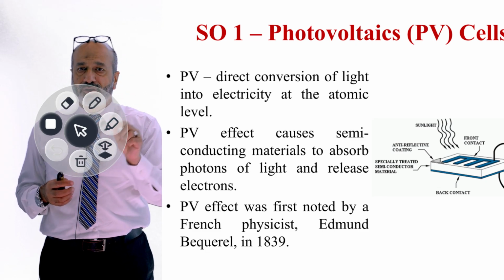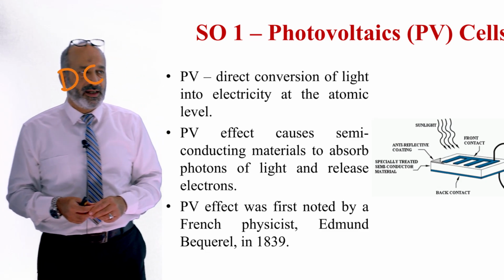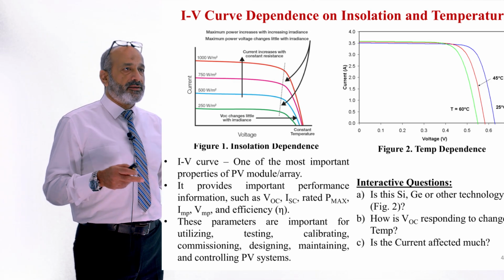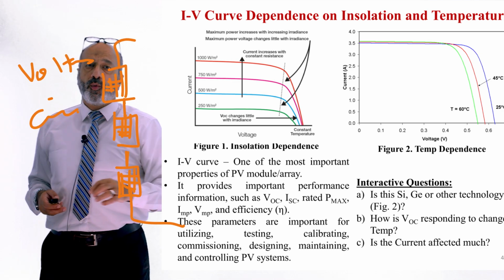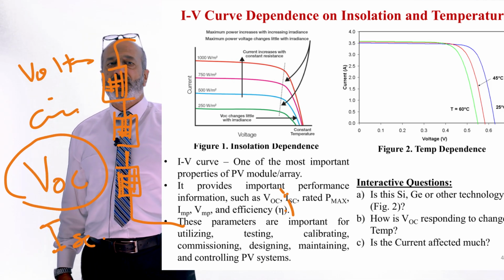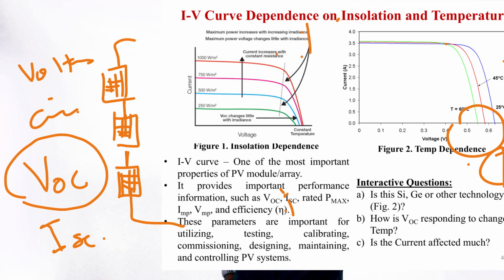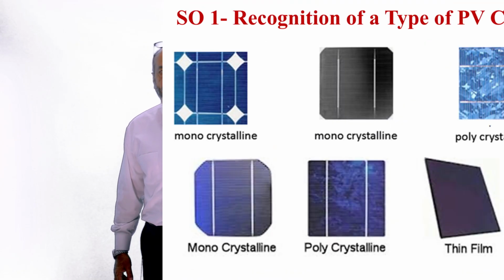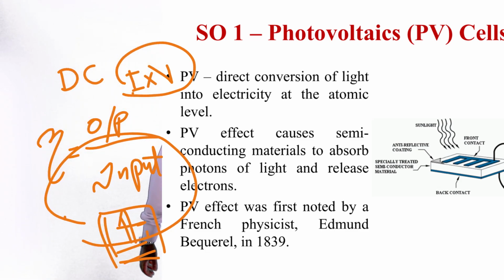Dr. Yaser Qudaih 2 _ Renewable Energy